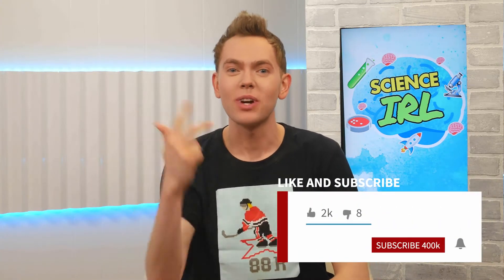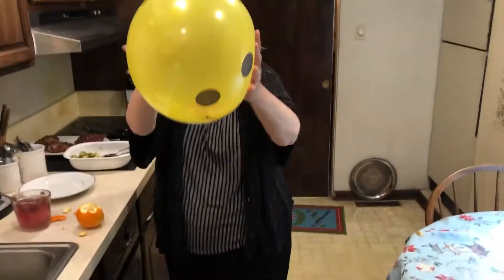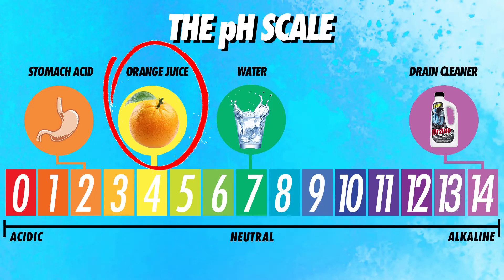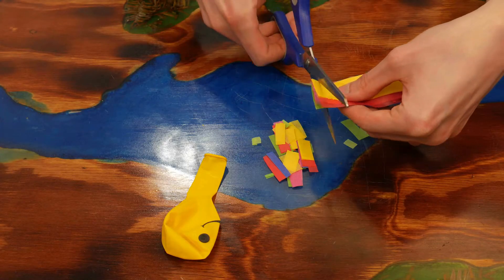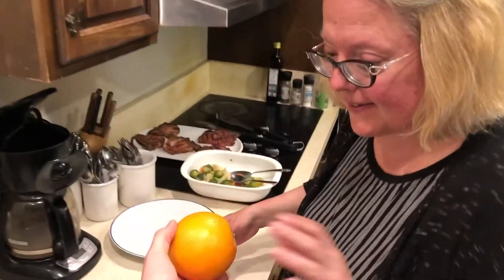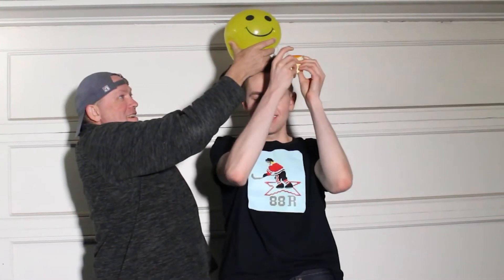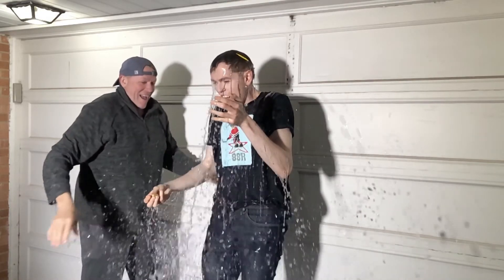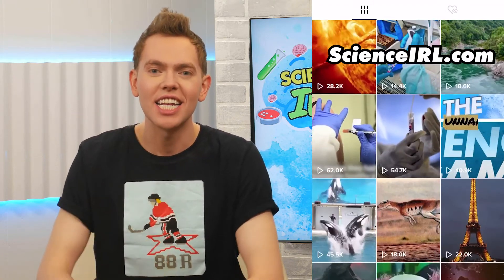🧪 EPIC SCIENCE! - How To Pop Balloons With An Orange Peel 🍊 - Limonene Explained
Who knew you could pop a balloon with an orange peel?... NOT ME, that's for sure! But while you're probably thinking it has to do with acids and bases, it doesn't... I'm about to blow your mind!

My first thought was that an orange is acidic, meaning it’s able to donate a proton or accept an electron pair in reactions… so applying that in real life, it’s abrasive and can cause things to erode or dissolve. But balloons are made of latex rubber which tends to be pretty resistant to mildly corrosive acids, like what would be in an orange peel, so it had to be something else.

Well, it turns out that because the balloon’s made of a polymer material, aka the latex rubber. When it touches an organic solvent like limonene, which is found inside the orange peel, the balloon will absorb the organic solvent and expand. Essentially, the limonene melts the balloon causing it to explode.

Follow Science IRL!!!

Follow Tim!!!